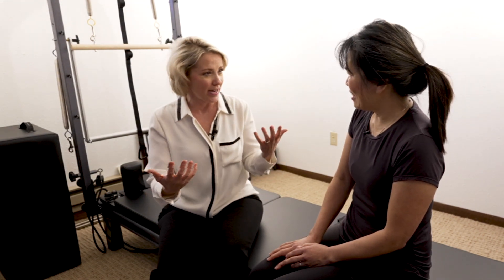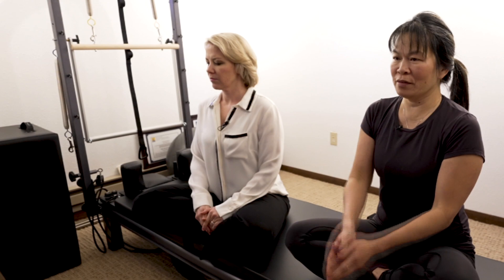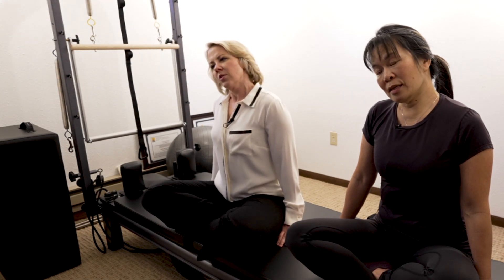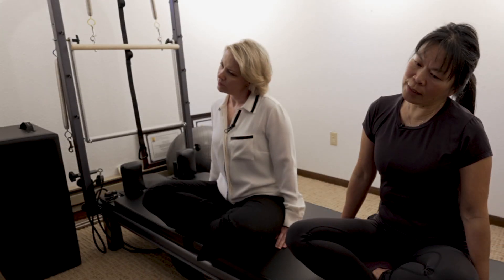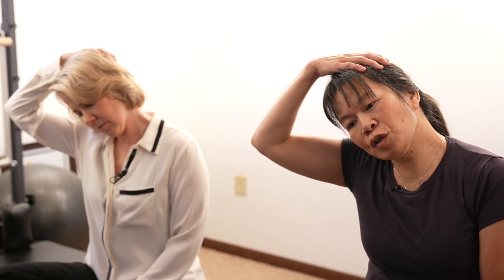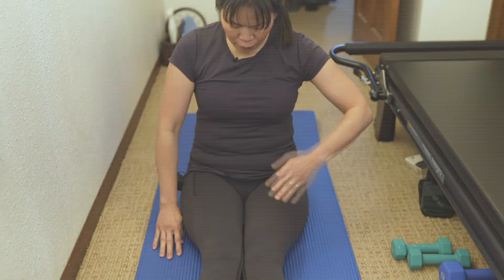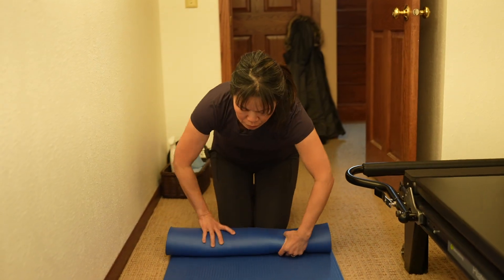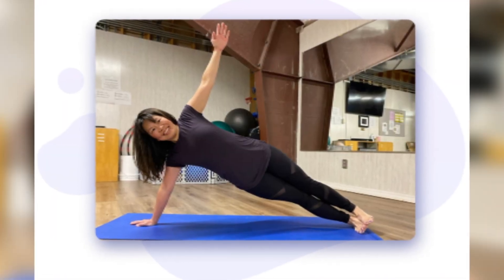Pilates Stretches, Pilates Whole Body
Jan McGrath, Owner- Pilates Whole Body
Photographer: Lindsey Carmen
Host: Anya Mueller